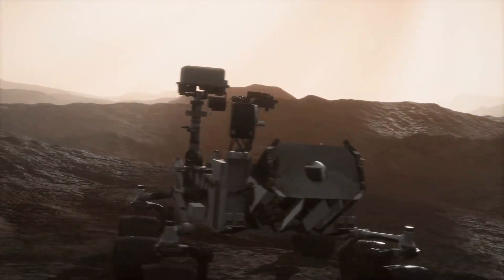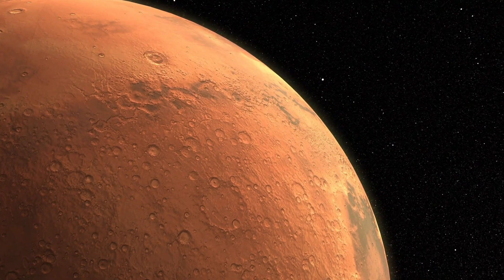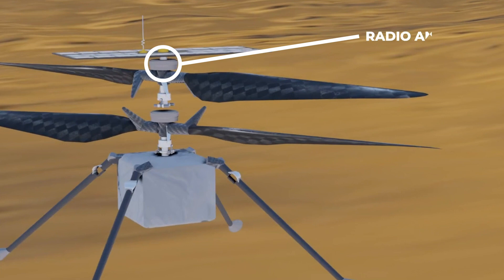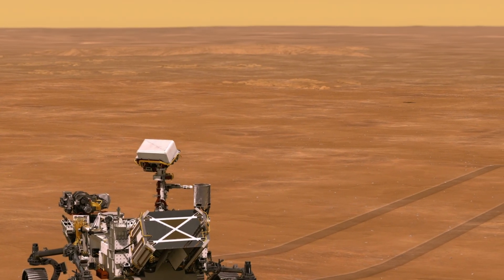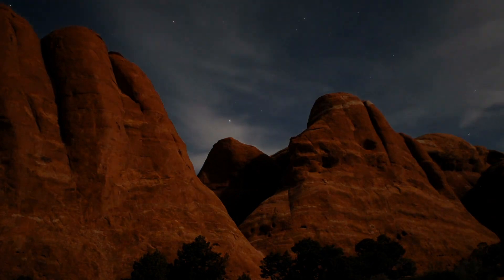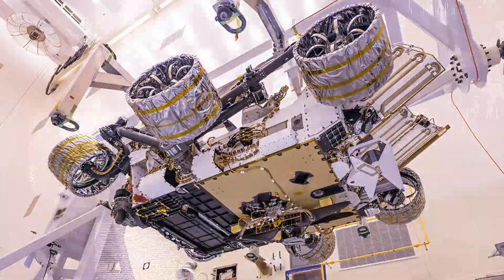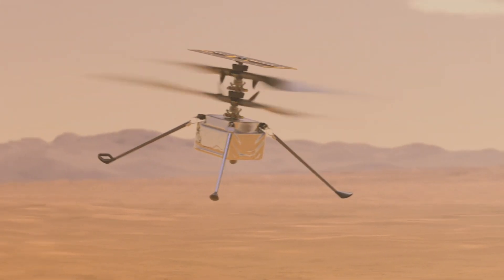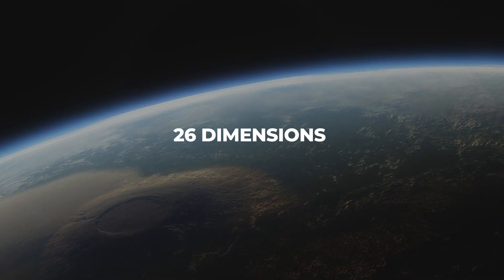How the Mars Helicopter "Ingenuity" works | Space Exploration Video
For decades Mars has been a huge object of interest among astronomers. Its red, dusty appearance and dim glow in the night sky is always quick to attract engineers and scientists to its case. Only in the past century have we been able to use cutting edge technology to uncover some of its astonishing details and really discover what Mars is.  NASA is now attempting to view the Martian surface in a completely unprecedented way - from the air.